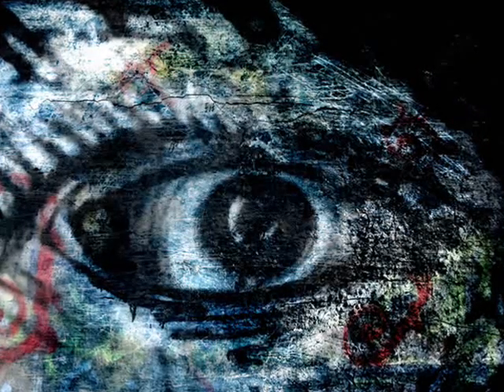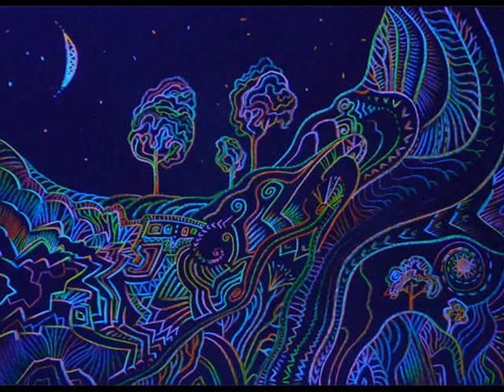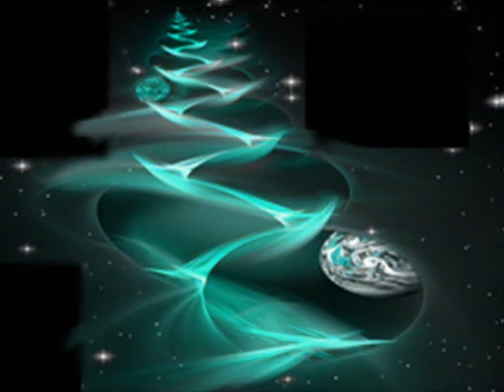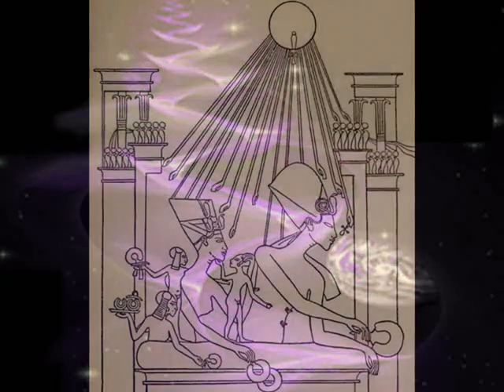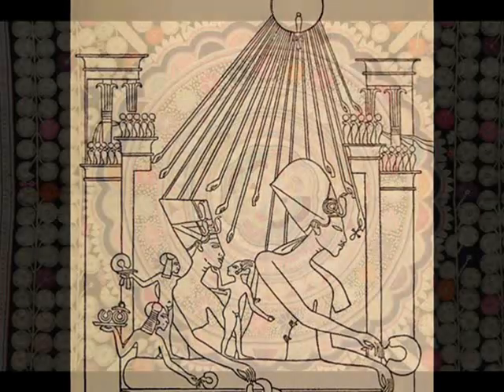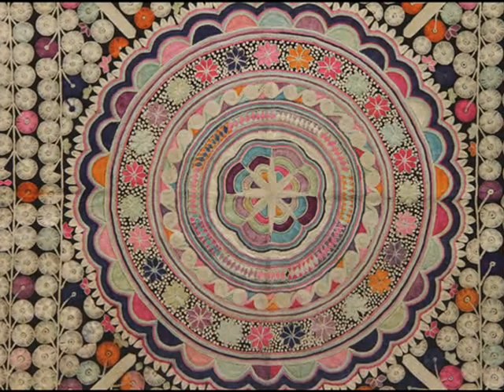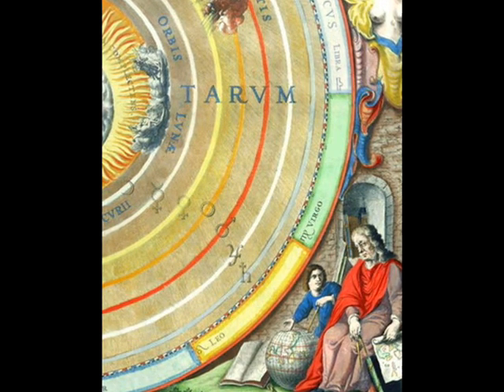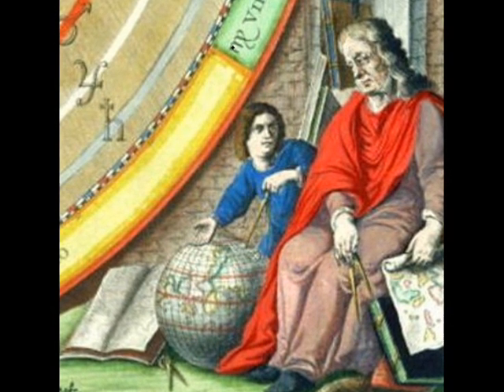Art: Part 6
Beelzebub's Tales to His Grandson
G. Gurdjieff
Chapter 30 Pages 469-472